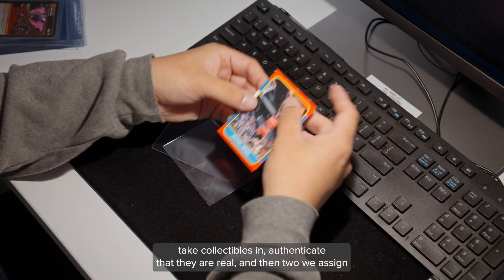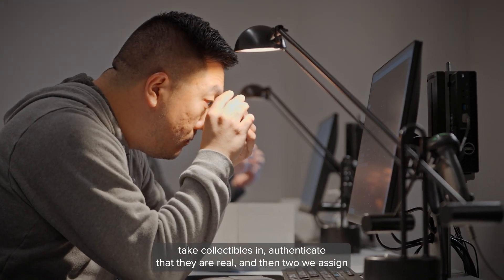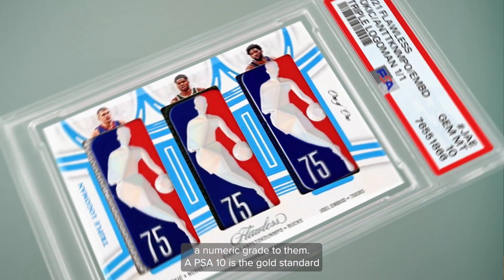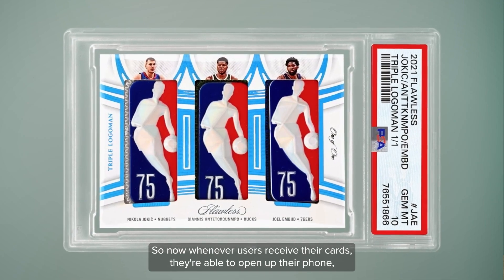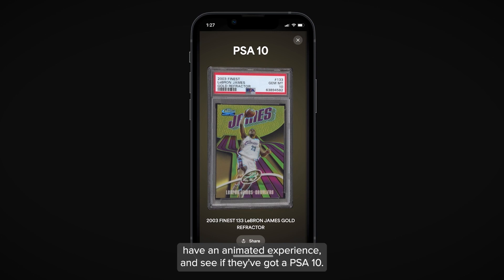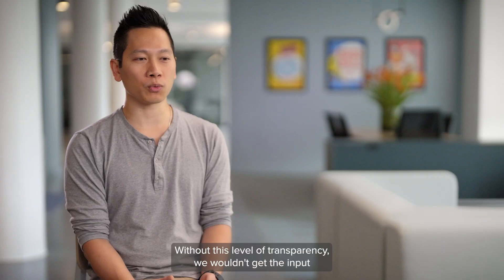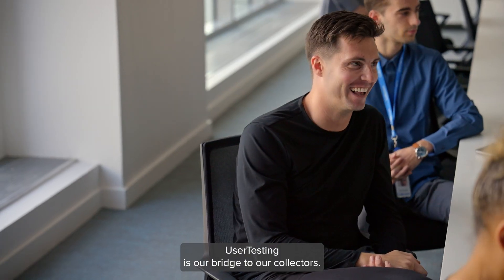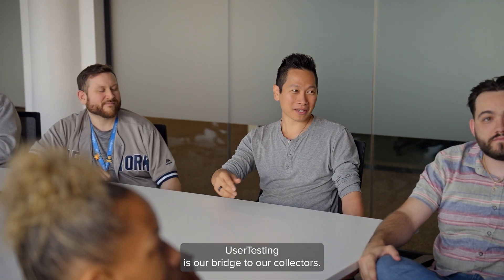Watch how PSA crafted their Grade Reveal experience for collectors with customer feedback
In this short clip, watch how PSA crafted their Grade Reveal experience and Collectors developed functionality for the Goldin Auctions website.